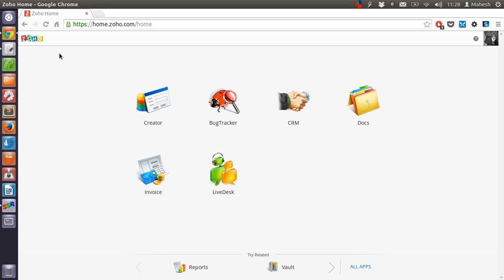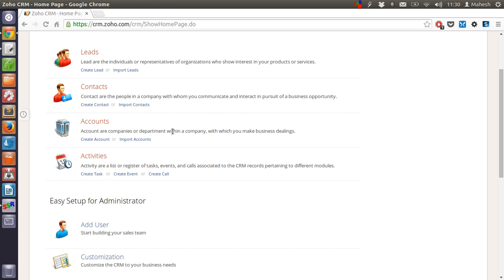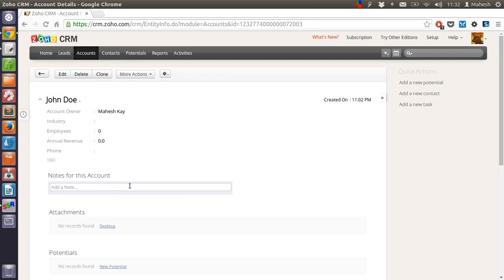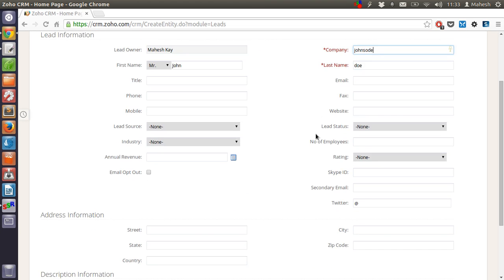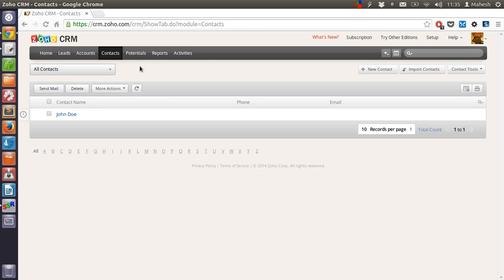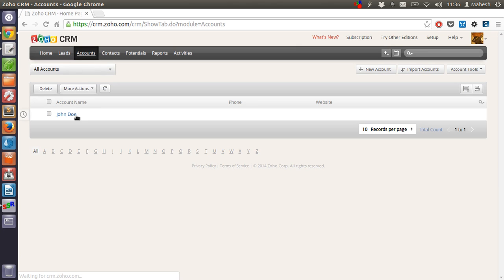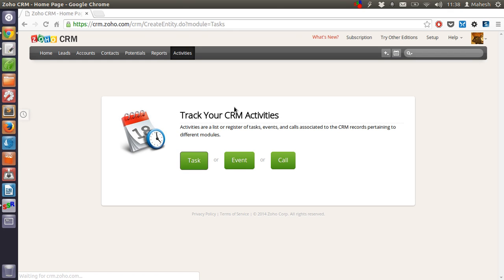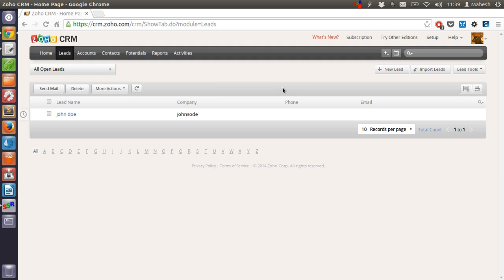Zoho CRM Basics Tutorial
Learn how to use Zoho CRM. Basics of Zoho CRM and Introductory tutorial on CRM.